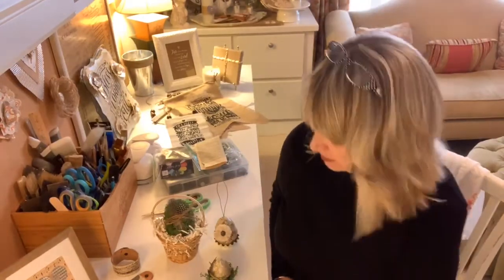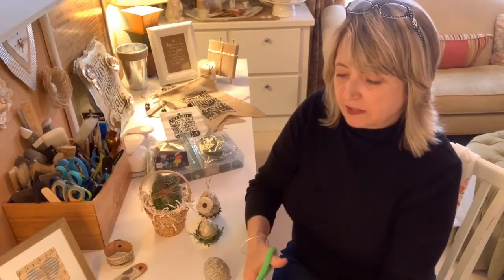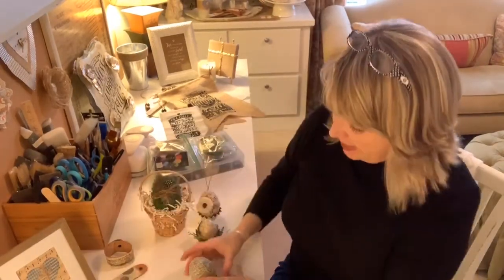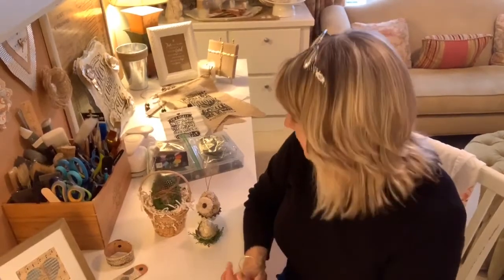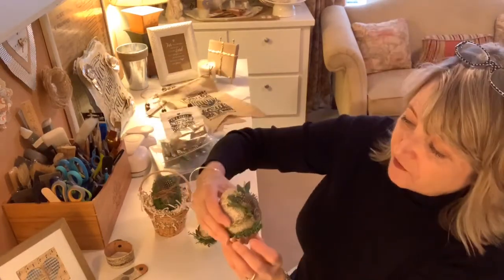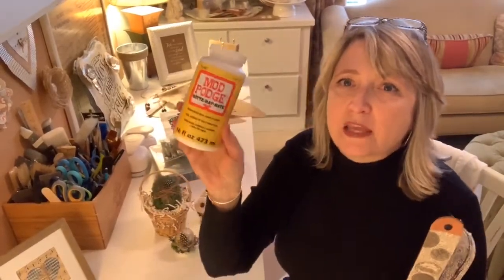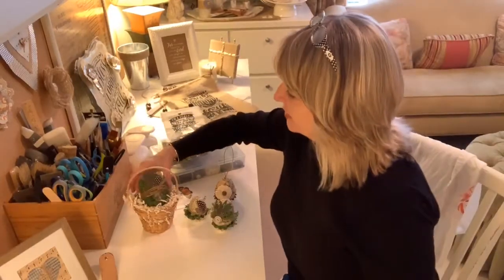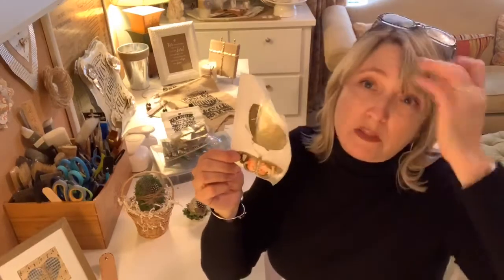Decoupaged & Moss Covered Easter Eggs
On this video tutorial I will show you how to make decoupaged and moss covered Easter Eggs!
Hiedi Scott
DiyDreaming and Crafting a Beautiful Life!